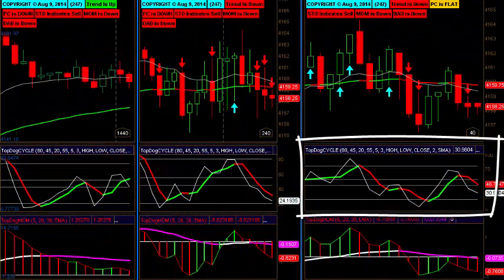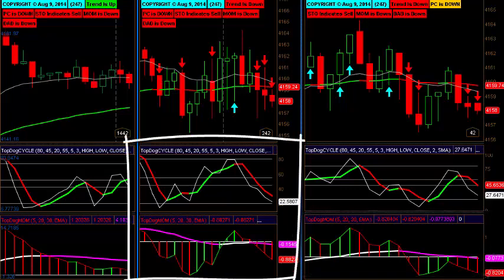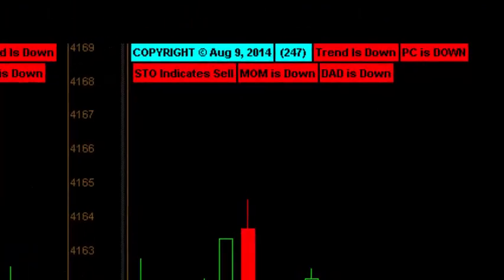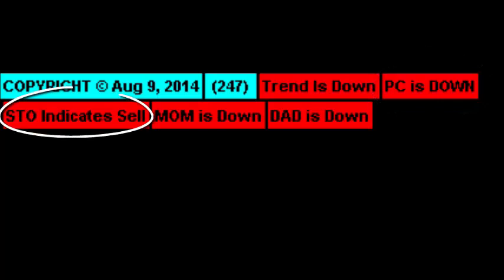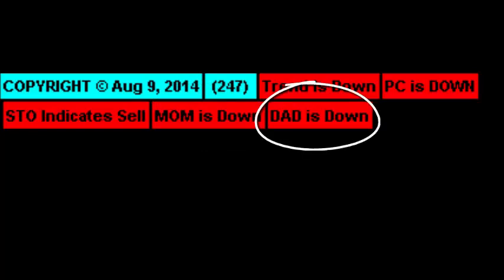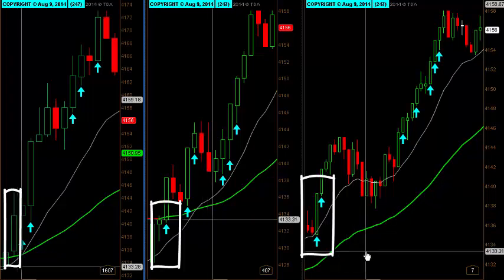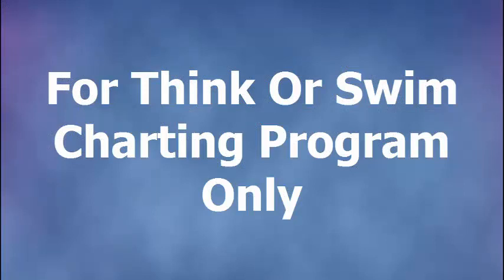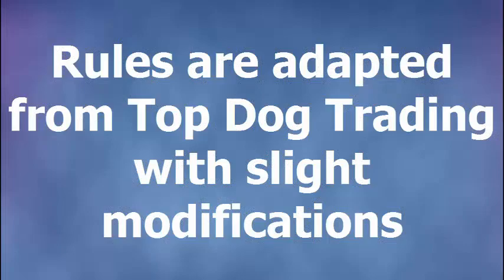Top Dog Visualized Trader - Trend Trading Study Intro Video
The Top Dog Visualized Trader Study for daytrading and swing trading forex, the stock markets, futures and eminis. It creates clear signals when all 5 "Energies" of the Top Dog Trading method align for a high probability setup. It also scans the market for those setups.